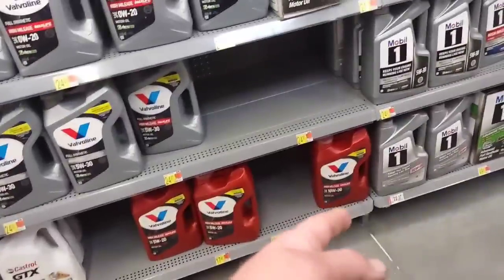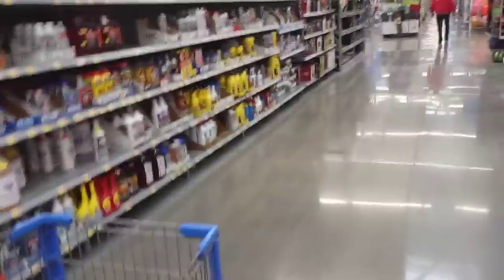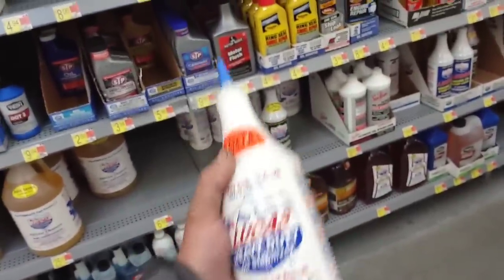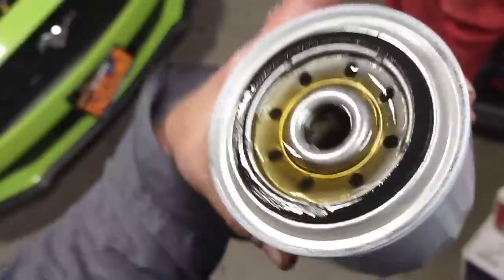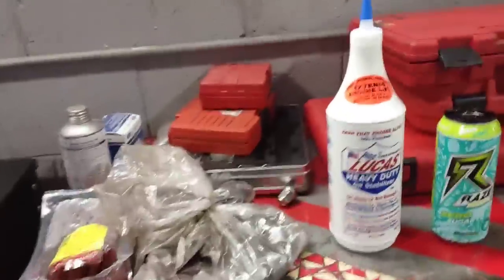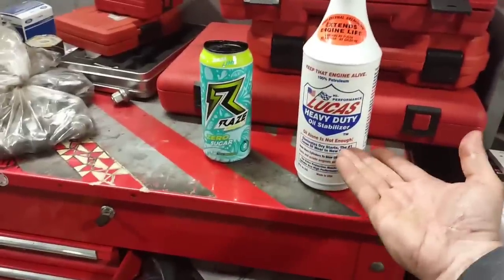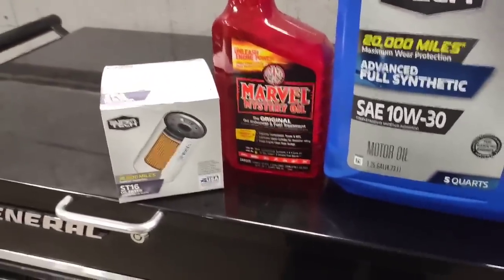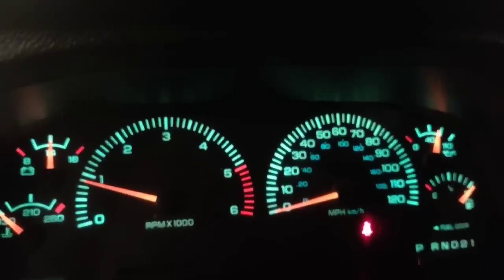We continue With Marvel Mystery Oil and SuperTech 10w30 20k Mile Full Synthetic Oil Dodge Ram 5.2L